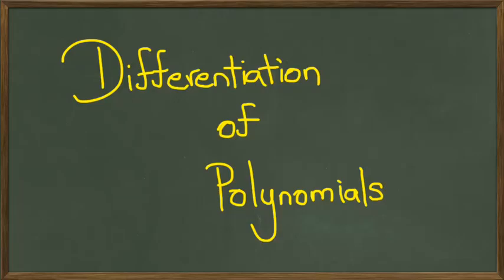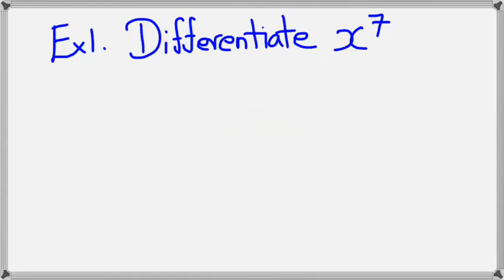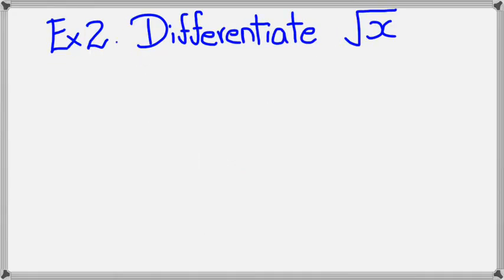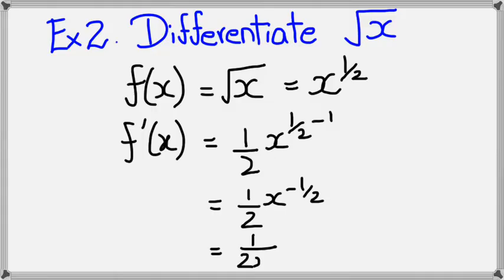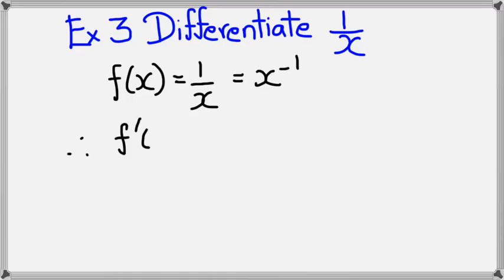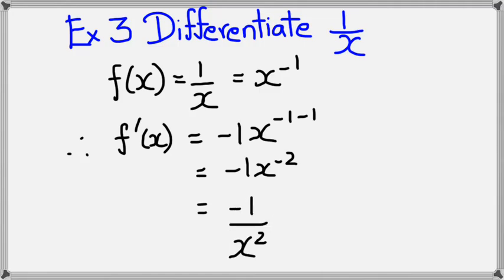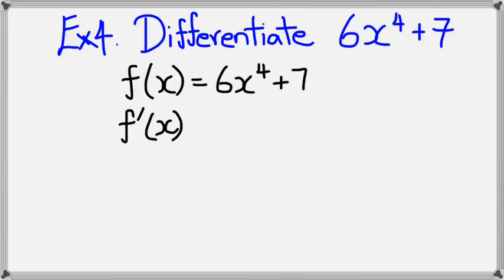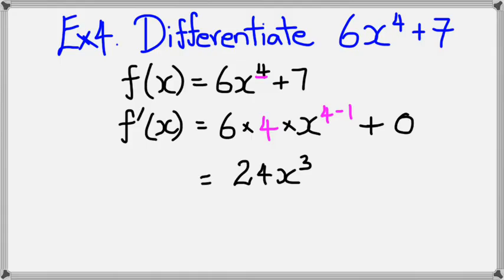Differentiation of Polynomials (2014 Edition)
NCEA Level 3 Calculus 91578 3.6 Differentiation Skills (2014) Delta Ex 15.01 Pg 263 Even Numbers